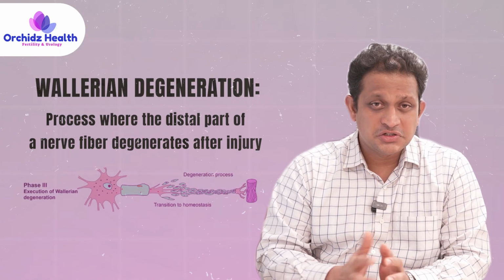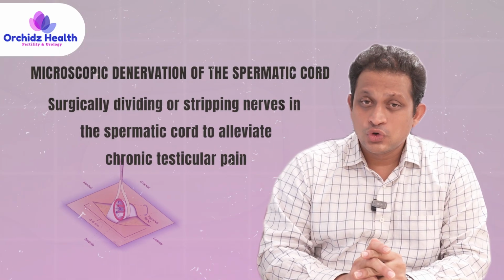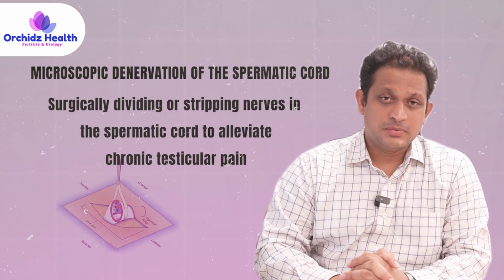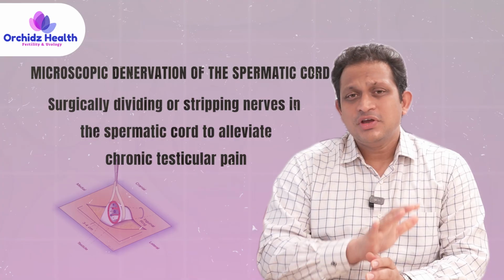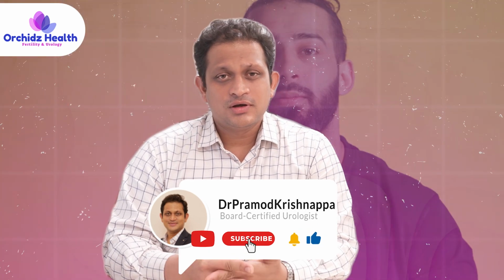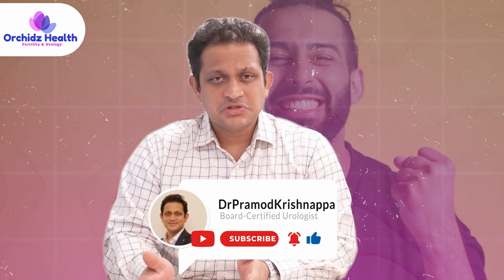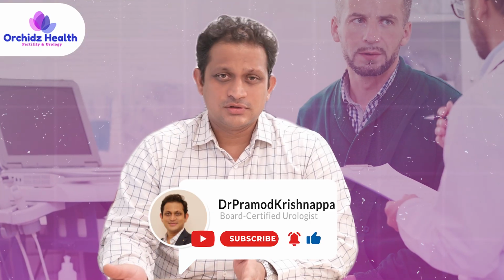Testis / Scrotum/ Balls Pain: Causes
Dr Pramod Krishnappa is a board-certified Urologist and Fellowship trained Andrologist in Bengaluru (Bangalore), India. Extensively trained at Andrology centres of excellence in Madrid, Belgrade, Chicago and NewYork in medical and surgical management of Male Fertility and Men's Sexual Health.

Orchidz Health Clinic at New BEL Road, Bangalore (evening clinic)